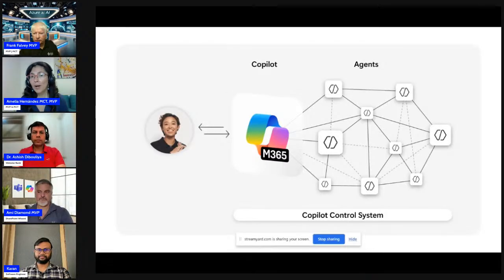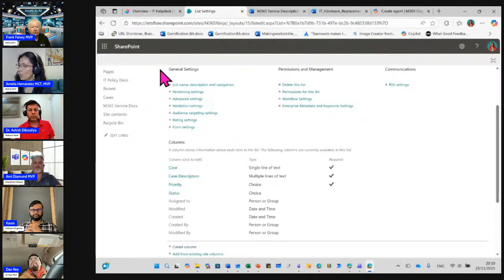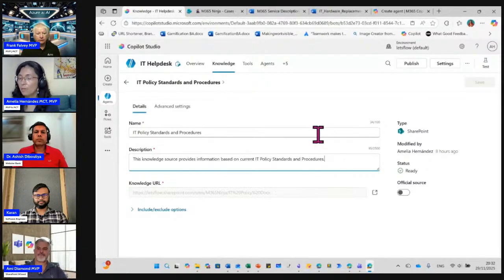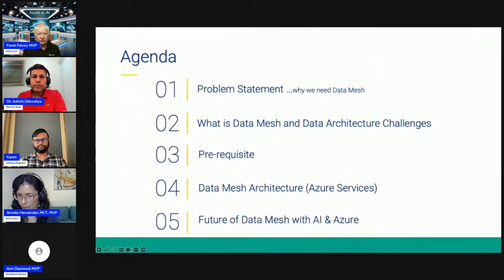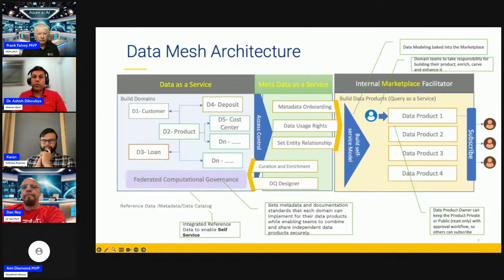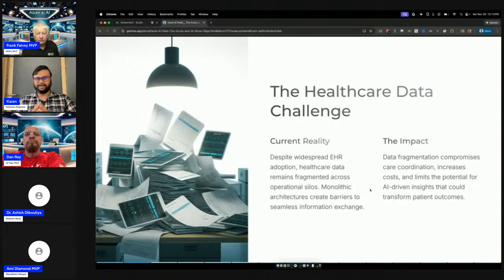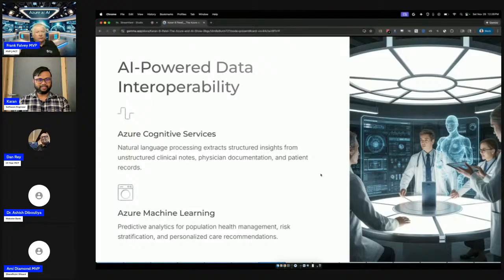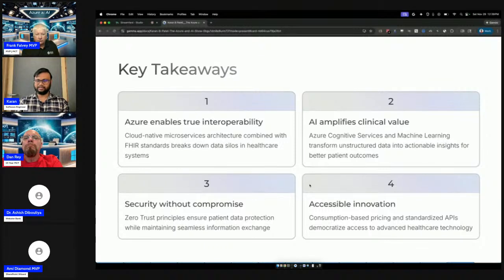The Azure and AI Show